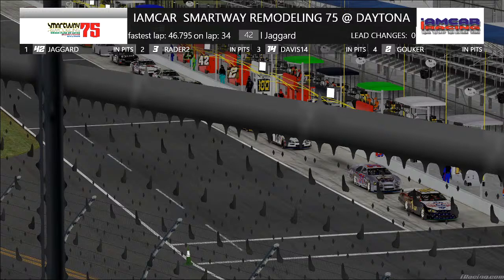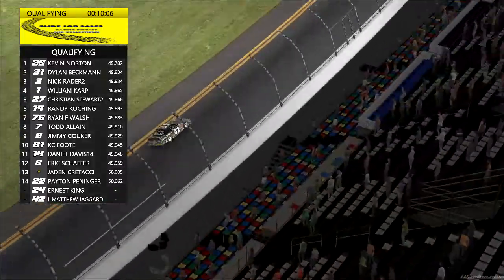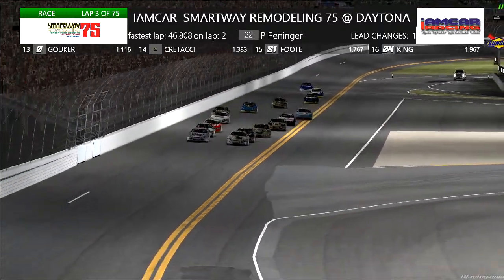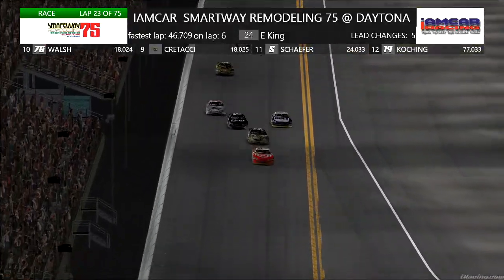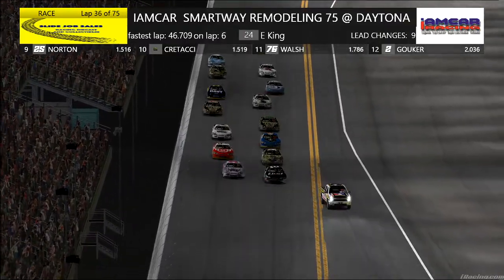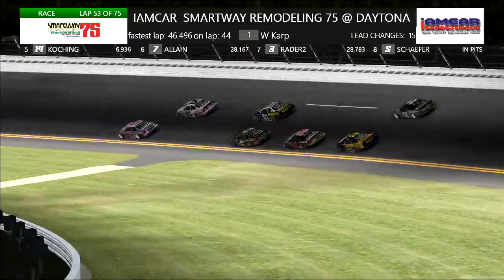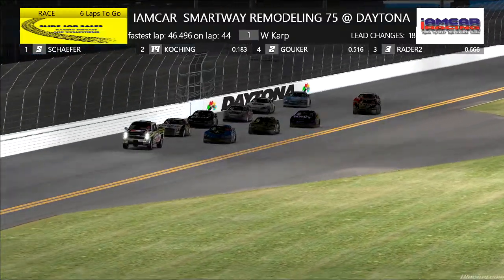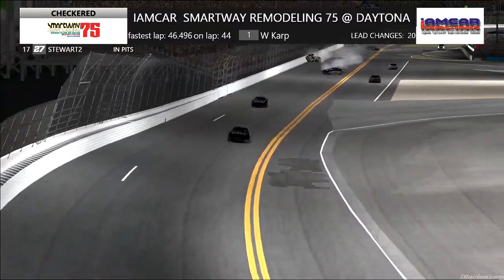IAMCAR Smartway Remodeling 75 @ Daytona